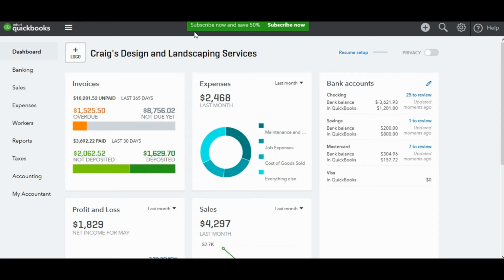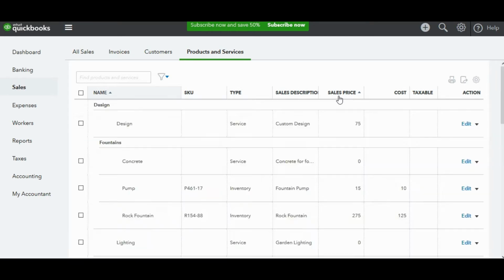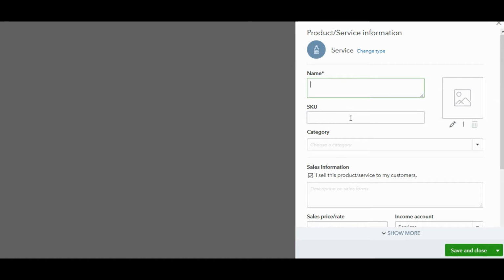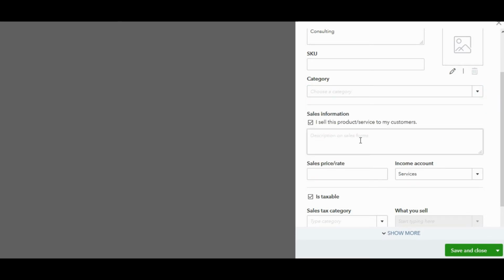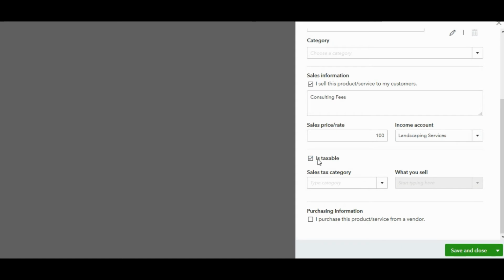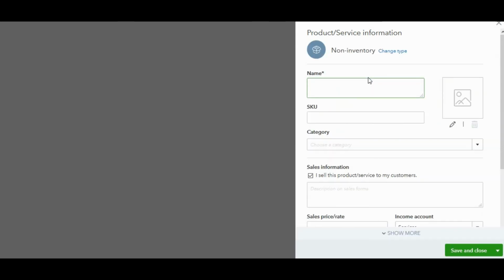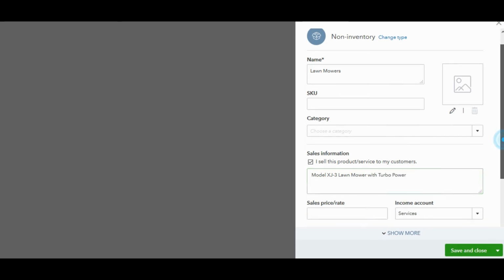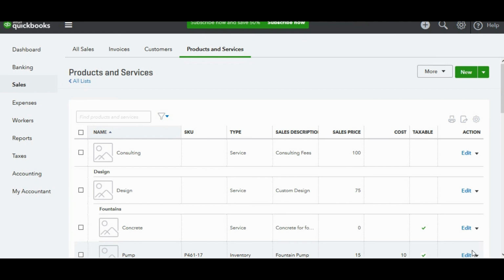Quickbooks Online Training - Adding Products and Services